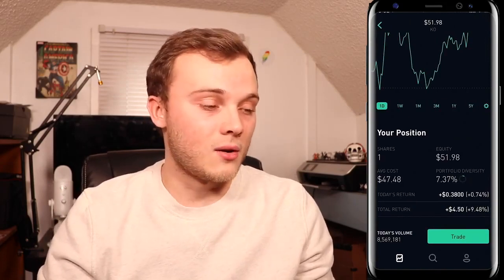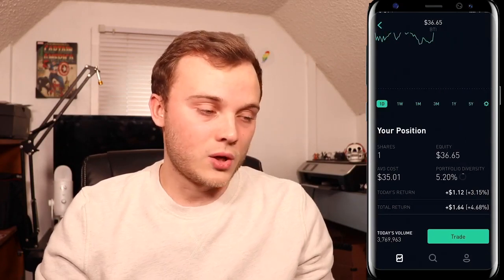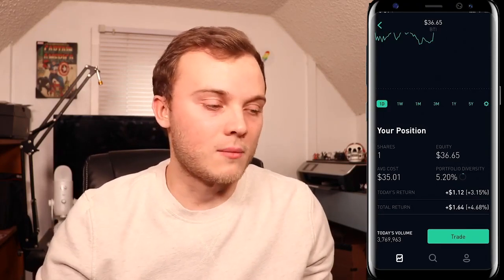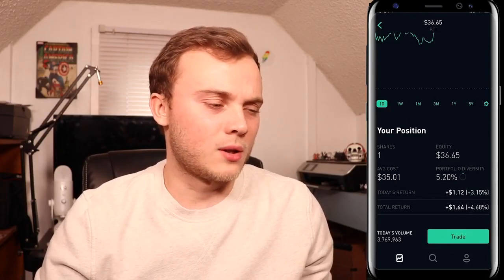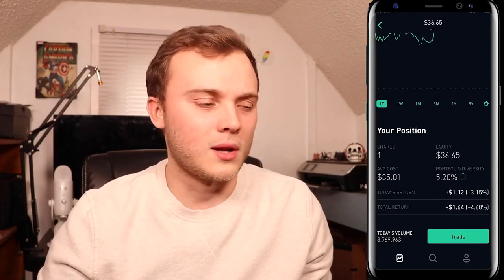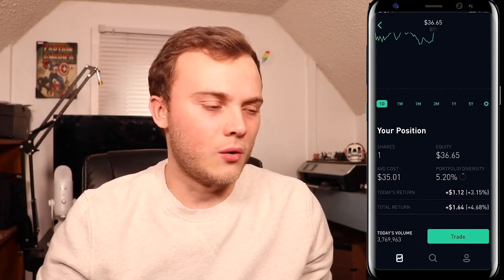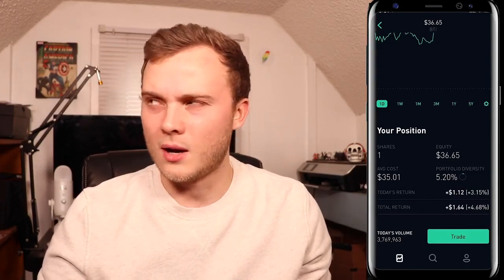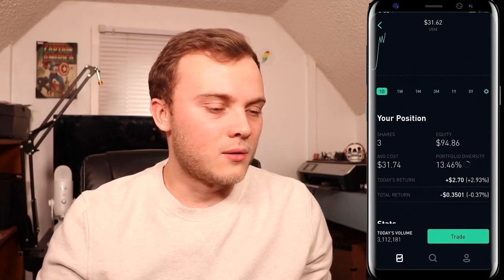Robinhood $31,000/- Portfolio Review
Robinhood Portfolio Review. What's in yours?

Make money Ideas and educational videos which taught thousands of people
how to succeed in life. Have helped people make more money, get in better shape, and be able to create a better lifestyle for themselves.

inspire other people!